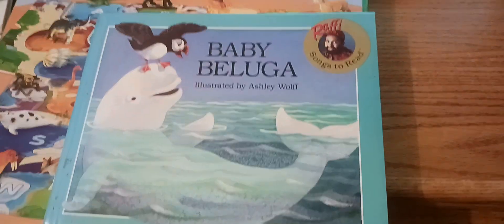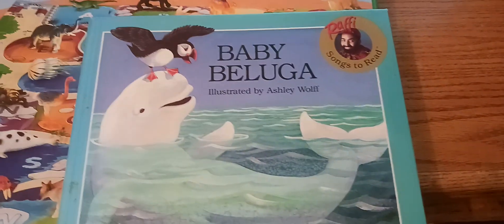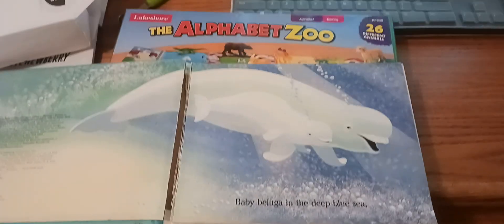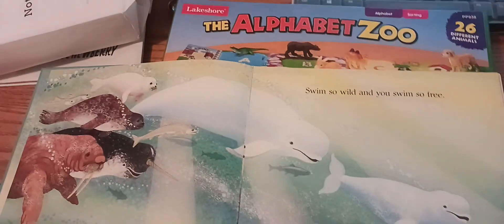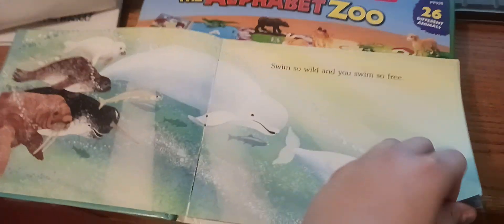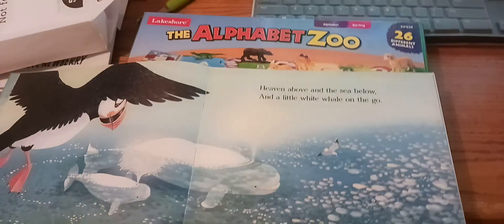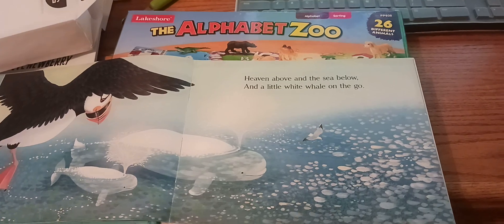Baby Beluga Part 1